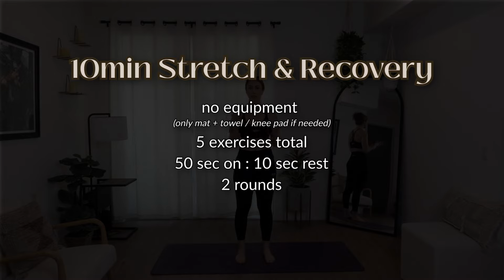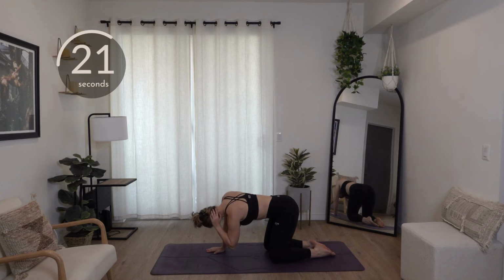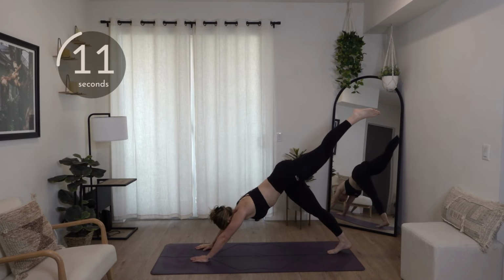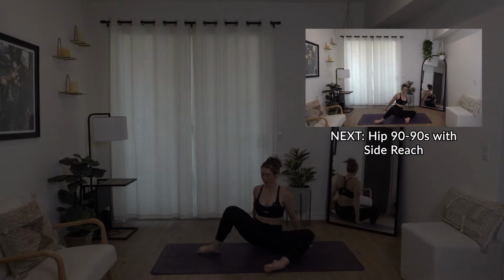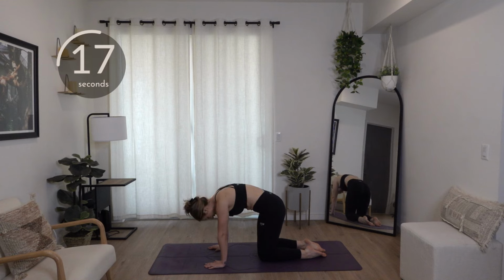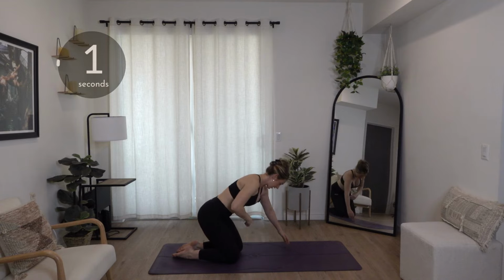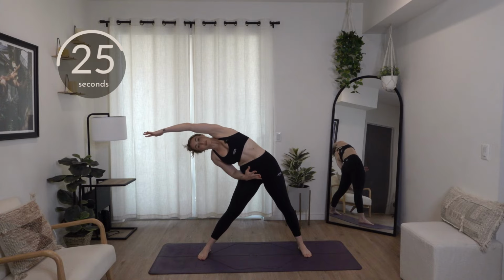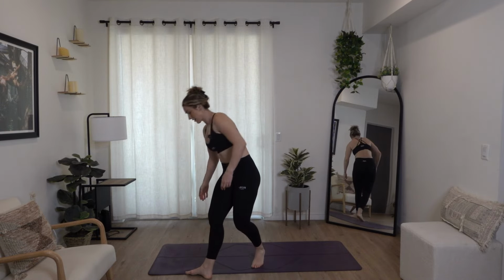10 MIN FULL BODY STRETCH // Muscle Recovery - Warm Up Before or Cool Down After Workout || RK Method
A quick 10min stretch to help with muscle recovery, mobility, and it's perfect to do before (or after) your next workout!

You could use this as a warmup or a cool down — but just make sure you STRETCH no matter what. Whether you prefer to stretch every day in the morning or in the evening before bed, just make sure you stretch at least once a day for 5-10 minutes. It’s crucial for your fitness journey and workout routine, so you can feel better & move better. Stretching helps with injury prevention, may reduce muscle & back pain, and improves mobility & flexibility. DON’T SKIP IT. Lol your body will thank you later.

Whether you’re a fitness expert or new beginner in your fitness journey, everyone could always use a good stretch 😝 Let me know in the comments if you tried this stretch & recovery routine, or what you want to see more of in the future!

Xo, Rachel 🤎

WORKOUT DETAILS
50 sec each exercise : 10 sec rest
5 exercises total
2 rounds

EQUIPMENT
No equipment needed!
Mat + Towel

EXERCISES (5 total)
Cat Cows
Thoracic Twists
Lunge Open Reach to Leg Kickback
Deep Lateral Lunge to Side Reach
Hip 90-90s with Side Reach

TIMESTAMPS
00:00 - Intro
00:02 - Welcome Back to RK Method
00:06 - Equipment Needed
00:15  - Workout Description
00:30 - Start Stretch & Recovery Workout
00:42 - Cat Cows
01:40 - Thoracic Twists (L)
02:45 - Lunge Open Reach to Leg Kickback (L)
03:40 - Deep Lateral Lunge to Side Reach (L)
04:45 - Hip 90-90s with Side Reach
05:40 - Start 2nd Round
05:43 - Cat Cows
06:45 - Thoracic Twists (R)
07:40 - Lunge Open Reach to Leg Kickback (R)
08:45 - Deep Lateral Lunge to Side Reach (R)
09:43 - Hip 90-90s with Side Reach
10:35 - Stretch Reminder
10:50 - Next Video Coming Soon: 10min CORE!
11:03 - Credits & Social Links